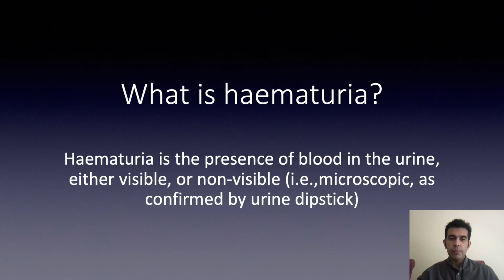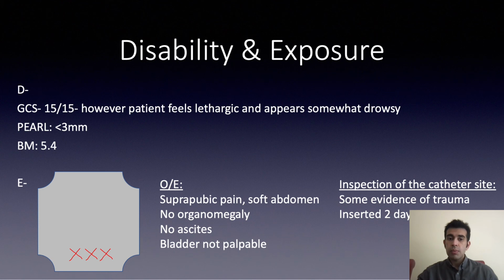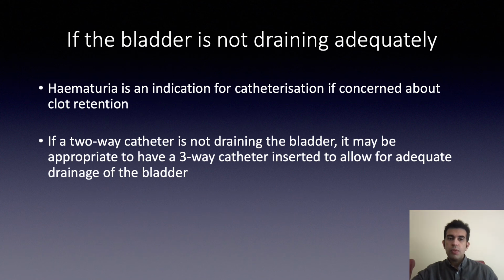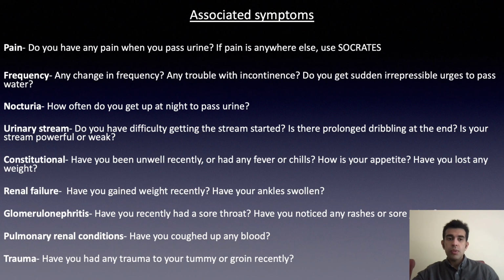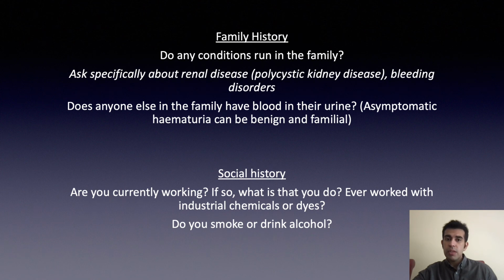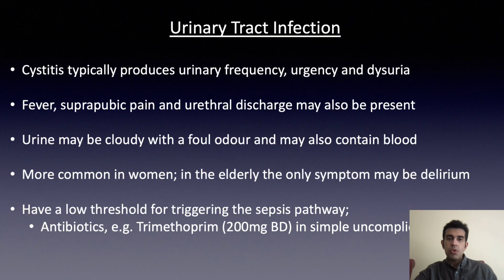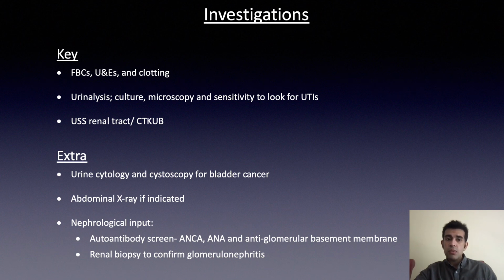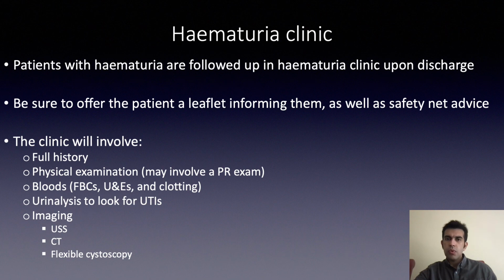Haematuria by Students for Urology; Urology Exam Preparation. GMC MLA Curriculum for Medical Student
Urology Exam Preparation - GMC MLA Curriculum for Medical Students

Haematuria by Students for Urology